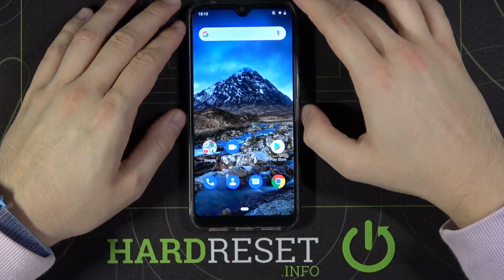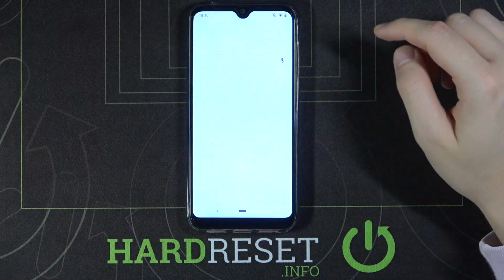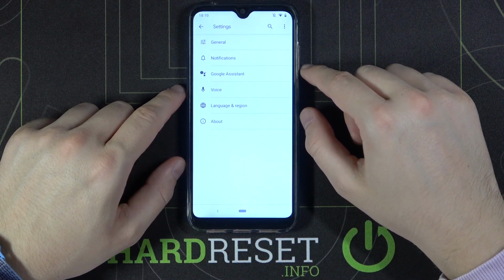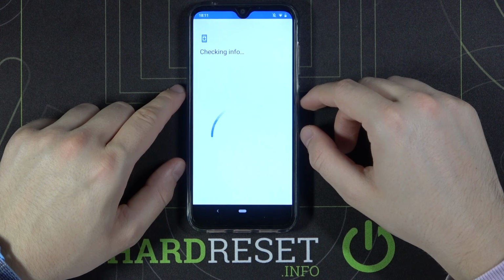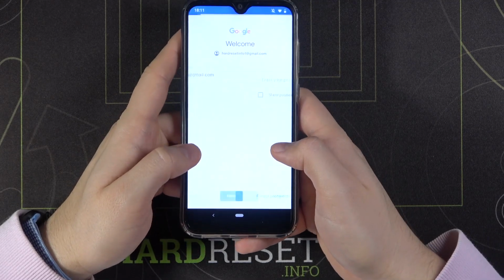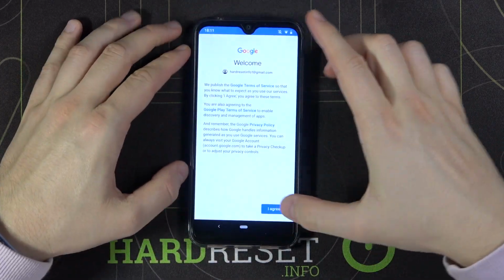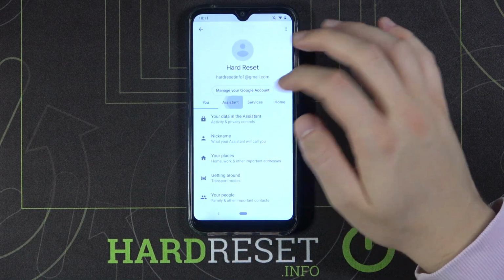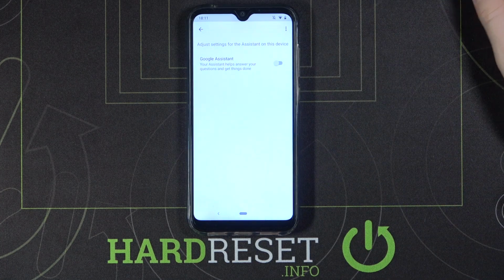How to Deactivate Google Assistant on Cubot R15 Pro – Disable Google Voice Assistant Function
Take a look at the above guide and discover the Google voice assistant and how to switch off this function on Cubot R15 Pro. Follow our few simple steps and make sure that you will be able to switch off the Google Assistant in any time you want to on your Cubot R15 Pro smartphone.